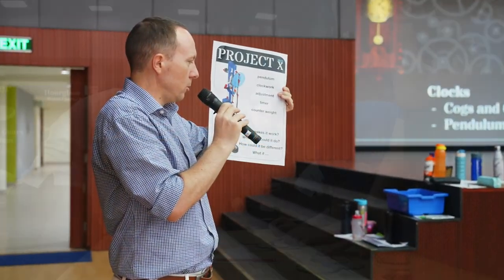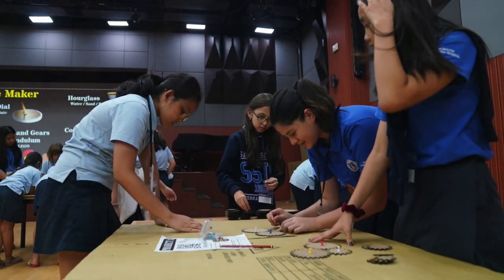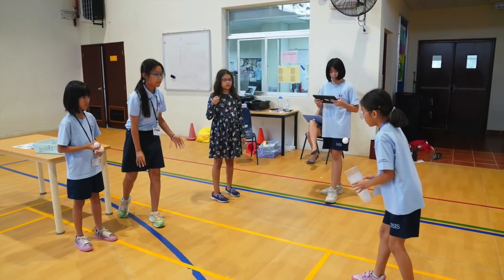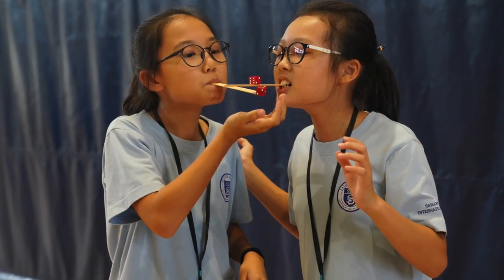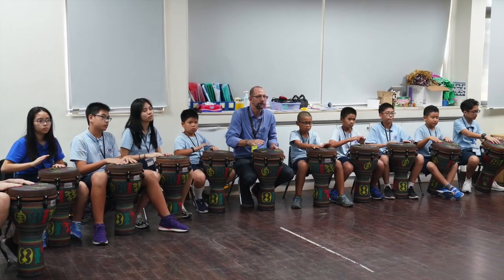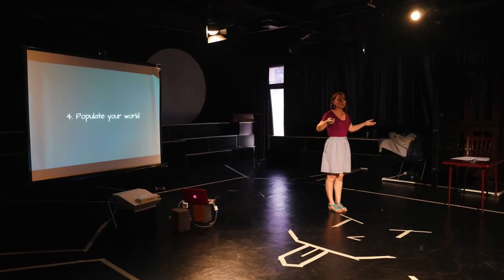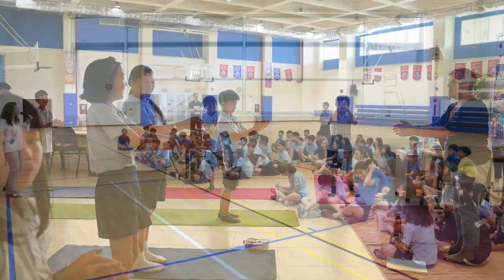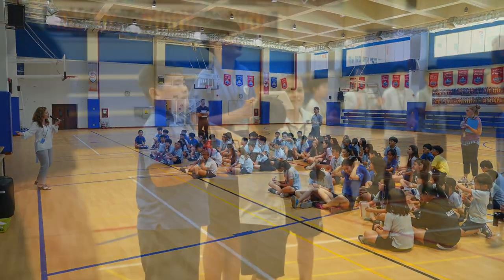Project X 2019 Slideshow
❌🤖🛠🤔🎨❌ ...and from there, our Middle and Elementary School students took over!

ProjectX 2019 has been a roaring success, so what better way to wrap up the week than with a recap of all the awesome inquiry projects happening at SSIS.

Have a great Spring Break everyone! 🍃🌞🏖😴